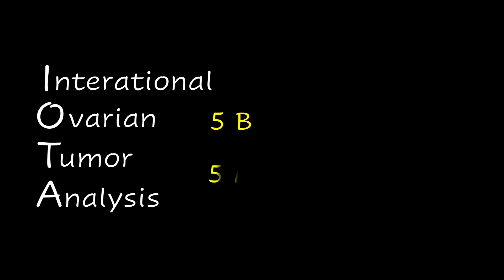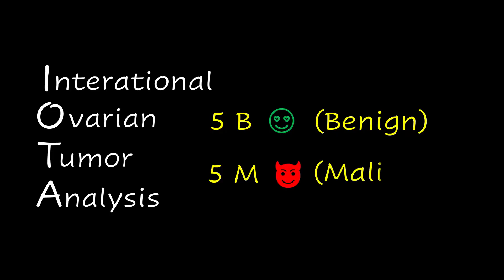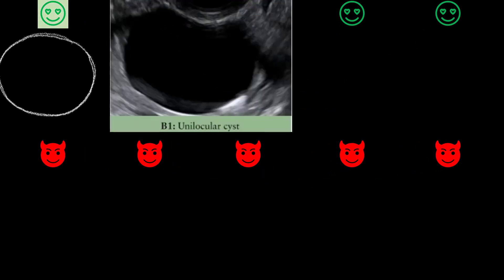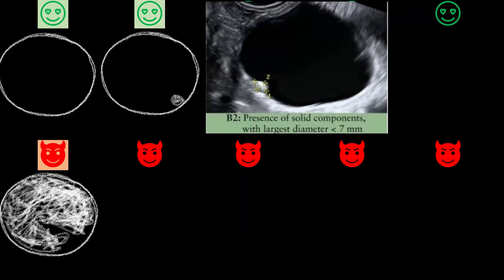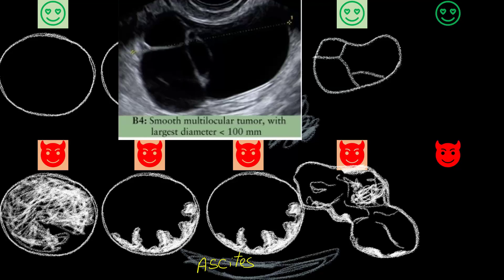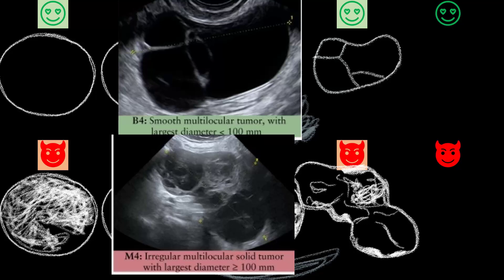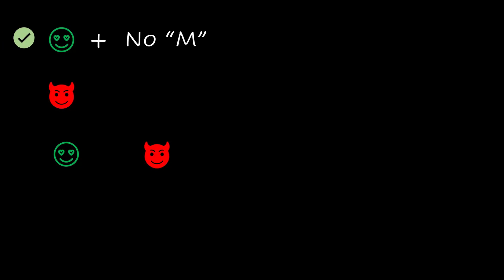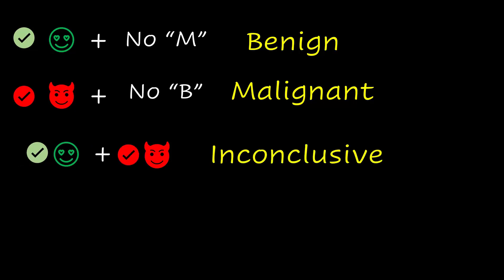IOTA simple rules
International Ovarian Tumor Analysis ( IOTA ) simple rules describe 10 sonographic features of adnexal masses ( 5B and 5M )  .